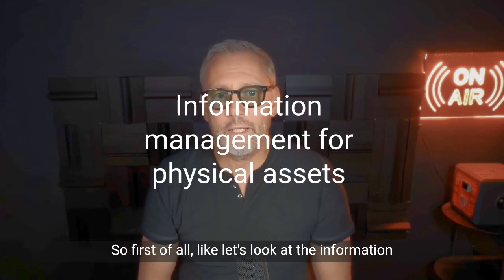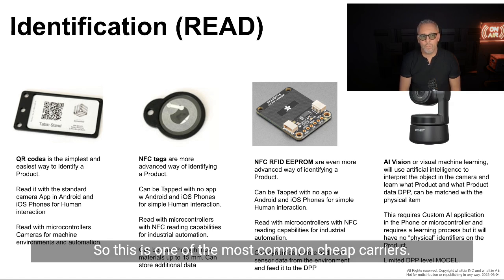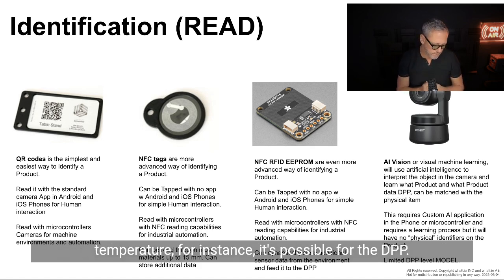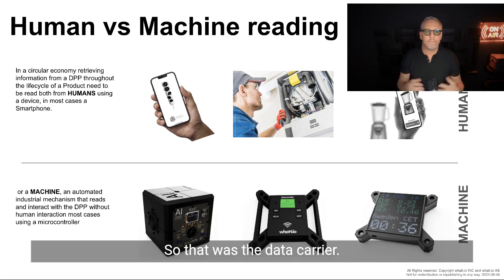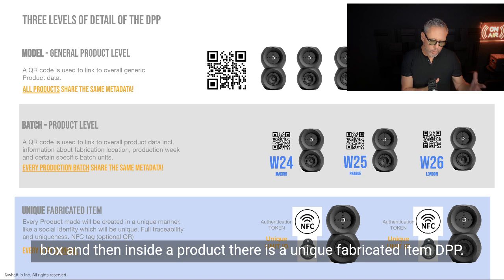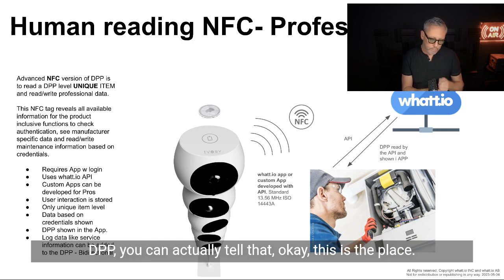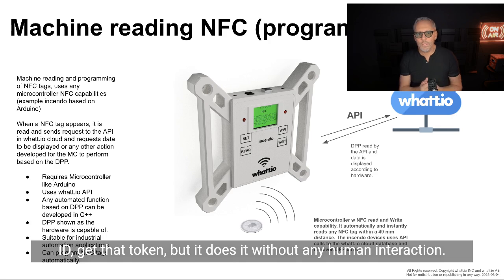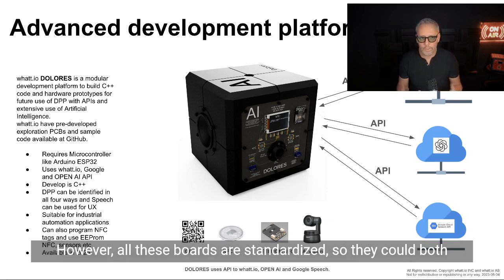Introduction to Digital Product Passports (DPP) with whatt.io | Explained by CEO Stefan Larsson, 1.1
What are Digital Product Passports (DPPs), and how do they transform product traceability and sustainability? In this video, whatt.io founder and Group CEO Stefan Larsson explains the fundamentals of DPPs and how they are managed using the whatt.io cloud platform.

We cover:
✅ The core concept of DPPs and their role in circular economy
✅ How whatt.io enables seamless product identification and traceability
✅ Different levels of DPPs and their applications
✅ Various ways to link a product to its Digital Product Passport
✅ A showcase of how DPPs are accessed and utilized

Whether you're a manufacturer, brand, or retailer, understanding DPPs is essential for the future of sustainable and compliant product management.